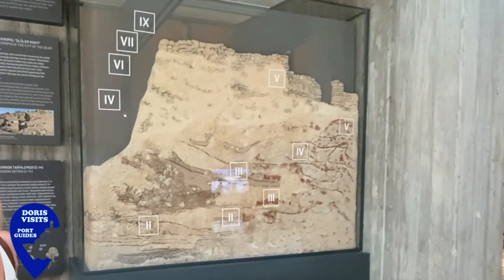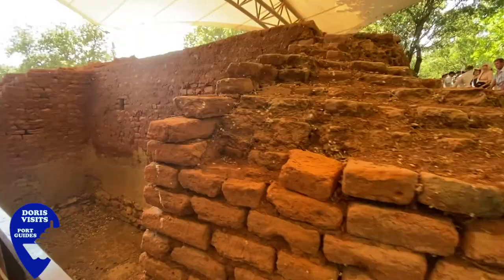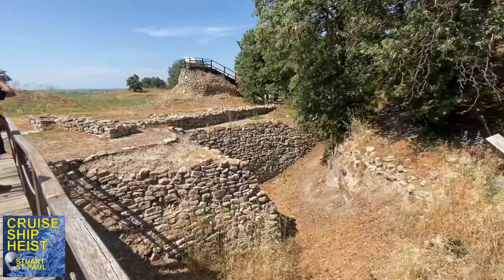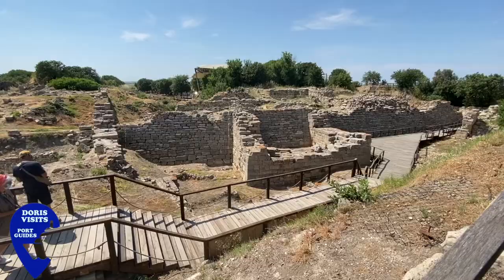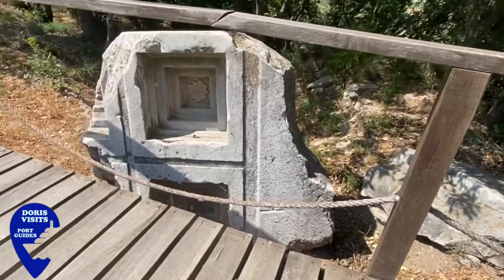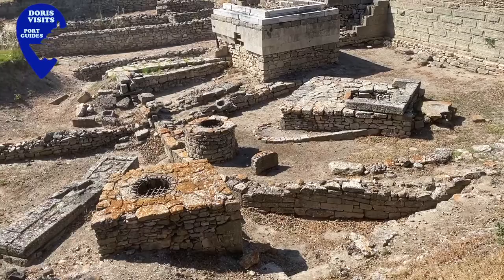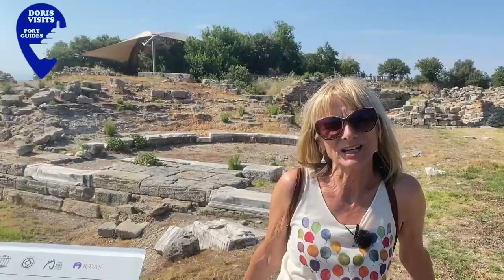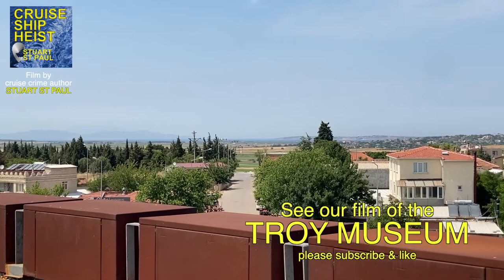The Ancient City of Troy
Troy is a real city that used to be on the sea and was inhabited for over 3000 years.
Weapons and efforts of defence have been found there, so there have been many battles and som. The best Trojan Horse is by far the one at the port. The one at the ruins may allow you to climb into it, but it can be roped off. The third horse is at the roadside on the way to the museum.

The site of the ruins is NOT a tour for those with mobility problems, and if you are in doubt the film of the ruins and the museum are advised. The museum is wheelchair friendly, but the ruins are not.

The movie Troy starred Brad Pitt and Eric Bana. The site was found by an early archaeologist who like others, was driven by the desire to find gold and treasure. He no doubts found some, and some treasures are said to be in Russia. There is still very much to unearth, like the amphitheatre.

The site is normally a twin visit with the museum, and we enjoyed doing the museum first.

Legend has it, in Greek mythology, that the Trojan War was an attack on the city of Troy by the Achaeans (Greeks) after Paris of Troy took Helen from her husband Menelaus, King of Sparta. The movie Troy starring Brad Pitt and Eric Bana is based on a tale first written down in the epic poem The Iliad, written by the Greek author Homer in about 750 BC. In short, the Greeks give the Trojans a parting gift, a large Wooden Horse. It is taken inside the city walls and the Trojans (People from Troy) party. When drunk and asleep, the many Greeks come out from inside the horse and attack them. The rest of the army was hiding on an island nearby, thought to have sailed away. The Trojan Horse may be fictional, but Troy is a real place and there were many battles there.

A Bronze Age city buried beneath a huge mound in northwest Turkey is thought to be the ancient city of Troy because gold treasures were found there in 1868. They were thought to be the gold of Priam, the King of Troy. However, in the mad rush to dig the gold, they almost ruined the clues in the dig. The gold went to Russia and has never been returned, and it was from the wrong age. Although 6km inland, in that period the Aegean Sea went that far in, so the city was on the coast near the Dardanelles Strait and directly across from Greece. It is the right size for Troy, with about 10,000 inhabitants. Since 3000 BC nine different cities have been there. The one that fits the time in Homer's poem is known as Layer Six and dates to around 1250 BC. The city by the sea is also close to the island of Tenedos, said to be where the rest of the Greek Army hid when they pretended to sail away. It is also close to Mount Ida, where, in the story, the gods Zeus and Hera sat and watched the Trojan War unfold.

Many weapons have been found at the dig of the city whose walls were five metres thick and nine metres high, with towering gateposts. So, there were definitely battles there. The last people to occupy this area were the Romans, up to about 500 AD.
CHAT GROUPS for cruisers - this is where you can ask those who have been on the ship or to the port. Our many friendly chat sites welcome you.